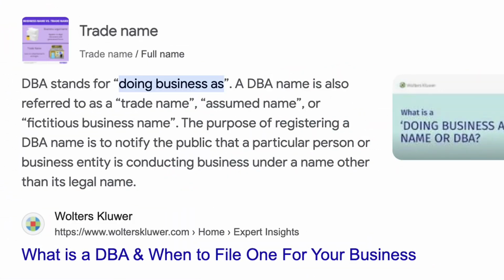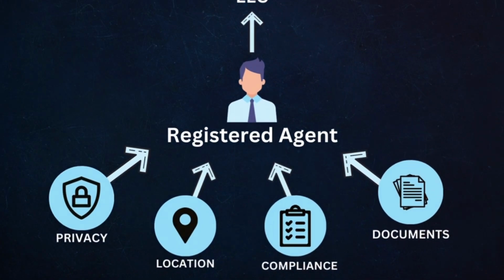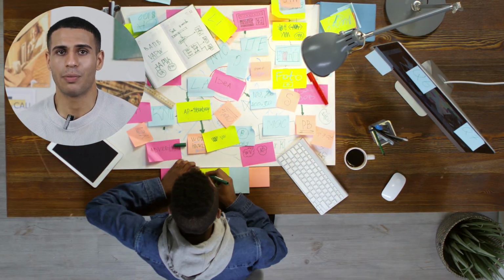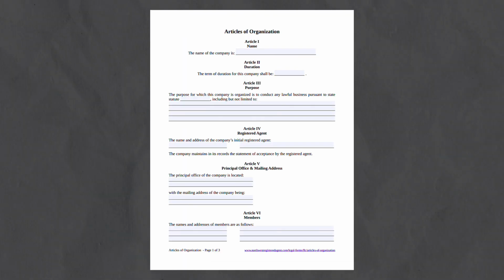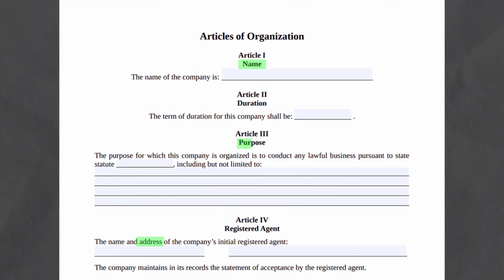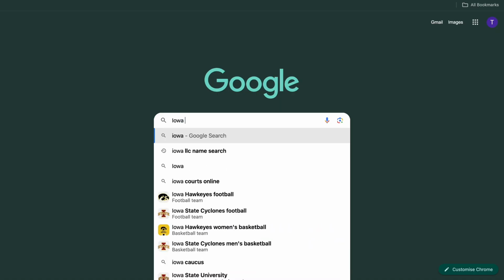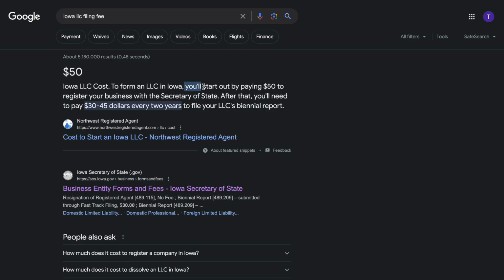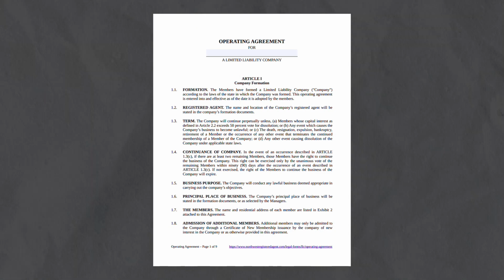How to Start an LLC in Iowa (2026)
In this video I'll show you how to start an LLC in Iowa.

If you want a step by step tutorial on how to start an LLC in Iowa for free, then this is the perfect video for you. Because in this video I'll go over how to form an LLC in Iowa. I'll go over every single step from filing articles of organization to creating an operating agreement and staying tax compliant.